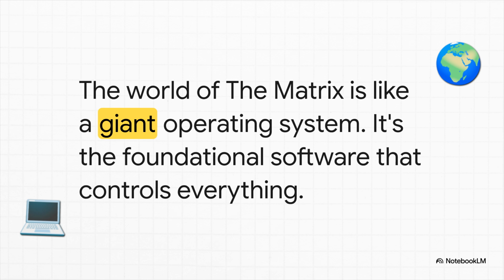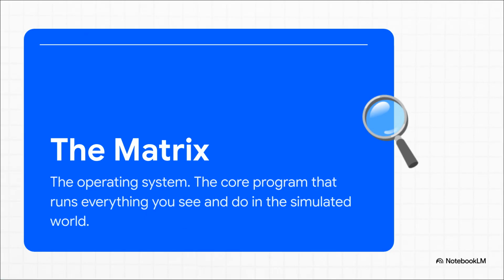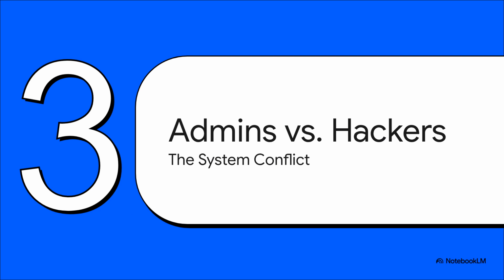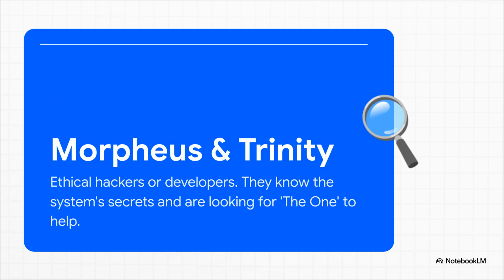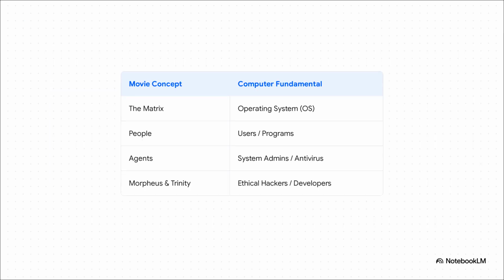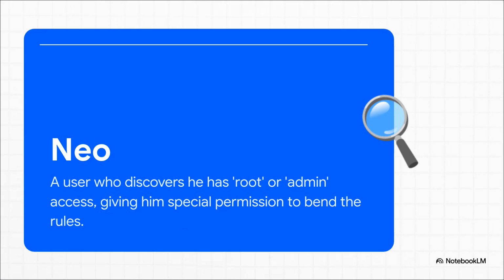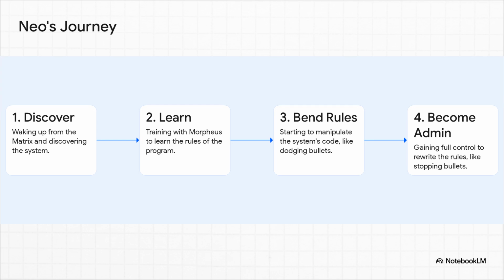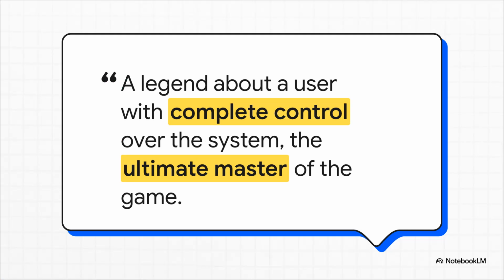The Matrix: Movie Directed By The Wachowskis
It frames the Matrix world itself as a sophisticated operating system, with its inhabitants functioning as mere users or programs within this digital environment. Figures like the Agents are likened to antivirus software or system administrators enforcing the system's rules. The protagonist, Neo, is analogized to a user who gains root or administrative access, enabling him to manipulate the system's inherent code. Meanwhile, characters such as Morpheus and Trinity are depicted as ethical hackers seeking a legendary figure, "The One," destined to achieve complete control over this virtual reality.